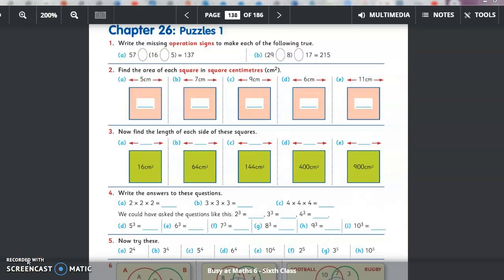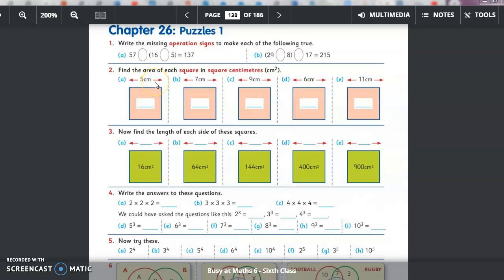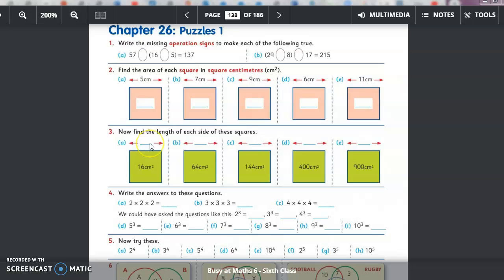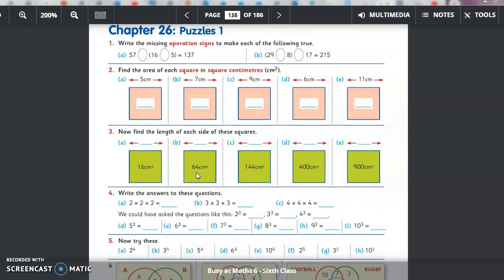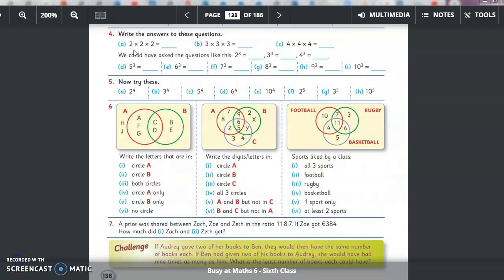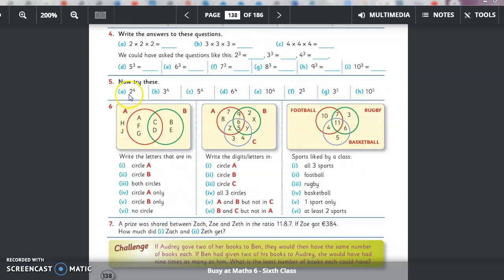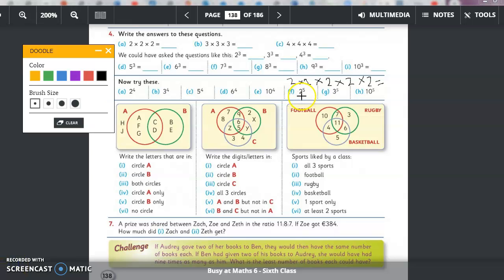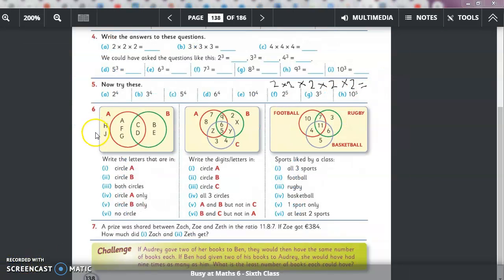Busy at Maths 6 Puzzles p138